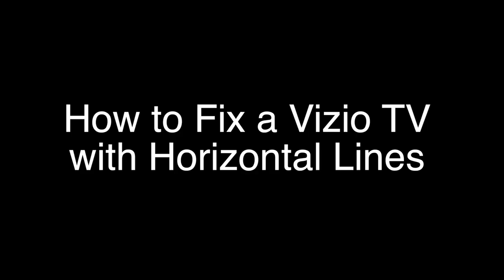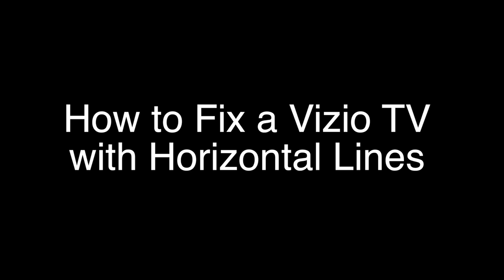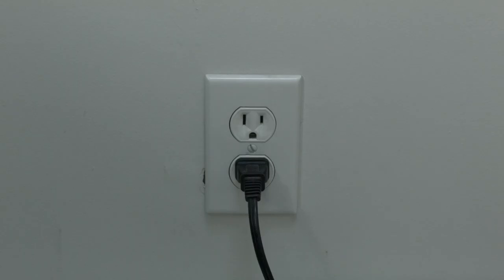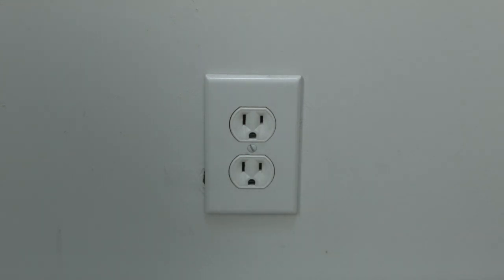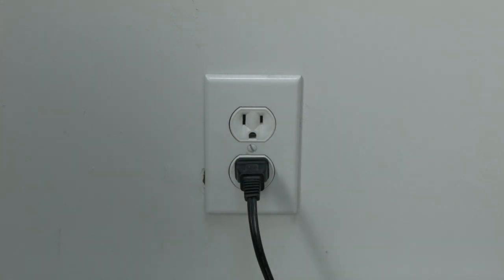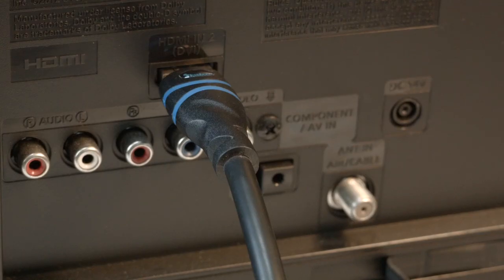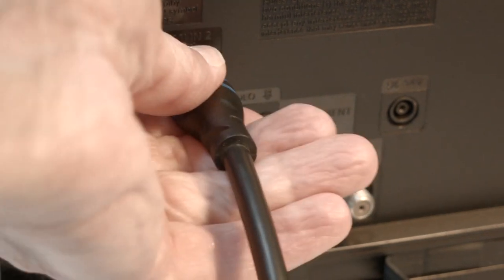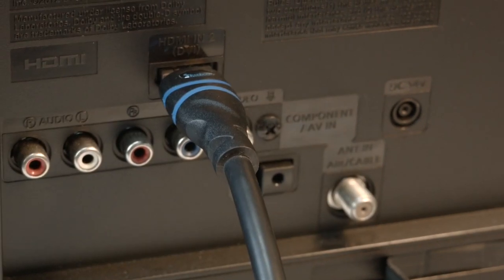Vizio TV Horizontal Lines - Fix it Now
Vizio TV Horizontal Lines